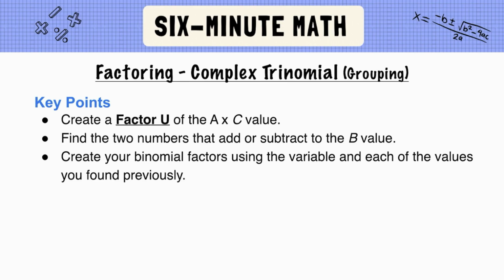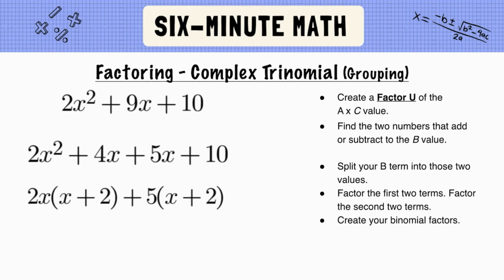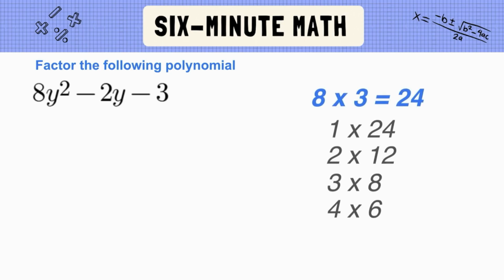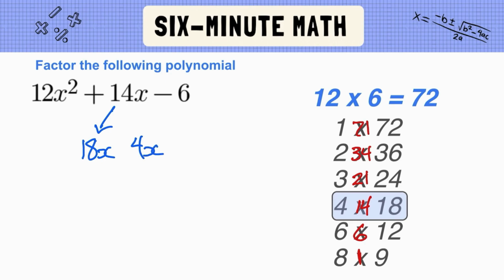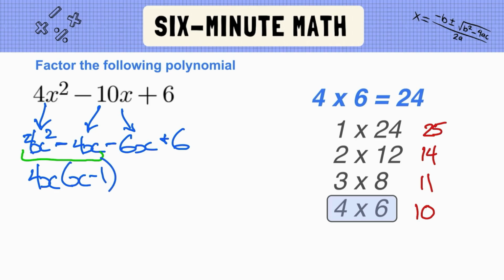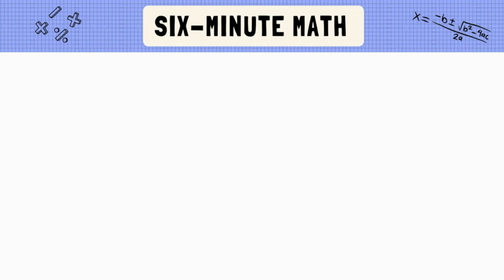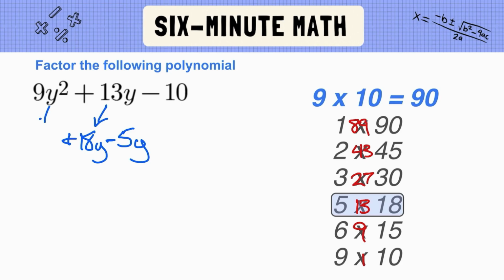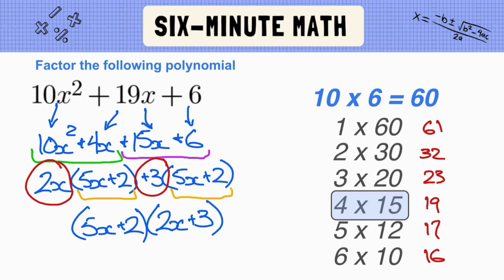Factoring Complex Trinomials (Grouping Method) - Extended Version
Factoring complex trinomials doesn’t have to be confusing. In this extended math lesson, I break down the grouping method step-by-step so you can confidently factor expressions in the form ax² + bx + c.

If the leading coefficient isn’t 1 and factoring feels overwhelming, this video simplifies the entire process.

In this lesson, you’ll learn:

• What makes a trinomial “complex”
• How to multiply a × c correctly
• How to find the correct factor pair
• How to rewrite the middle term
• How to factor by grouping clearly and efficiently

The grouping method is one of the most powerful algebra strategies for factoring quadratics. Once you understand this approach, solving quadratic equations and simplifying expressions becomes much easier.

This extended version gives you extra explanation, multiple examples, and a deeper understanding — not just memorizing steps, but actually knowing why it works.

If you’re in Algebra 1, Algebra 2, or preparing for exams, this is a foundational skill you need to master.